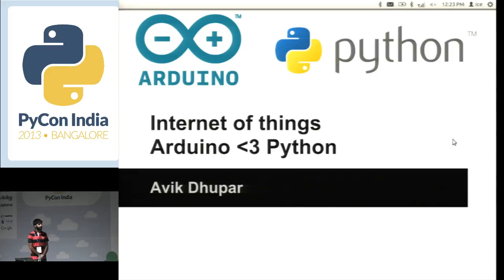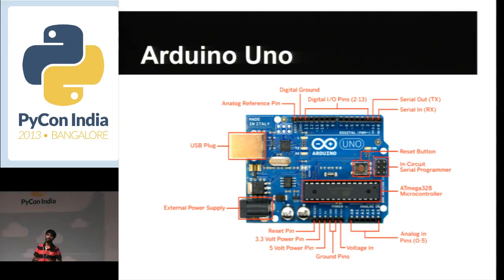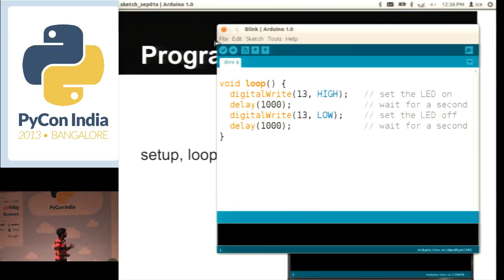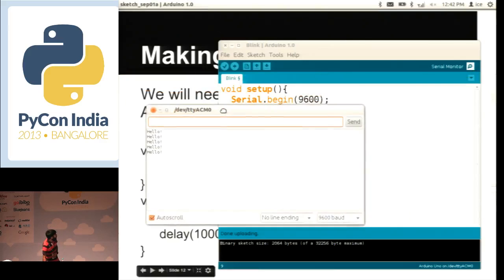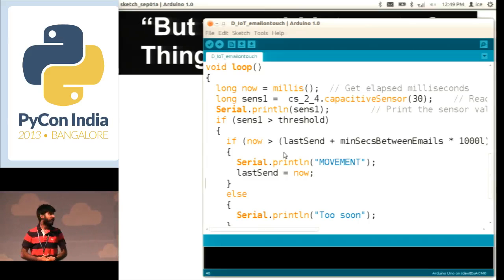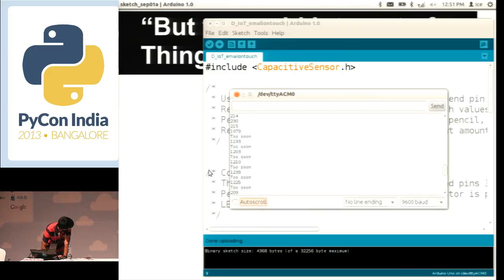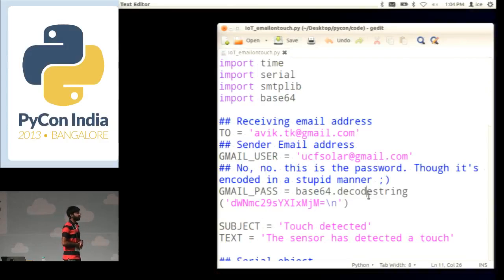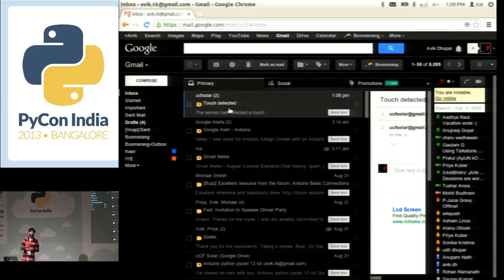Internet of things - Arduino &lt;3 Python - Avik Dhupar